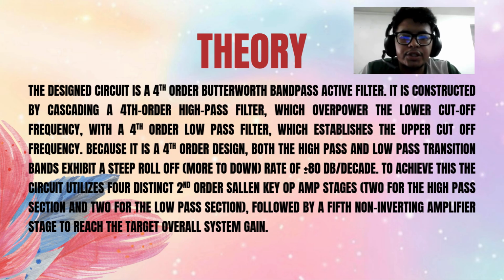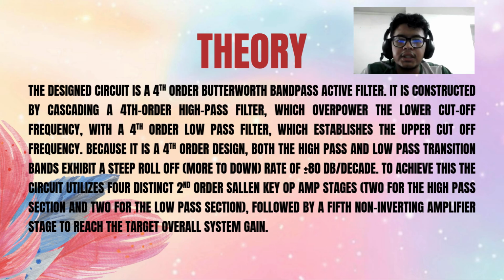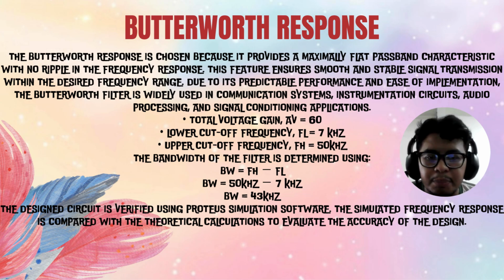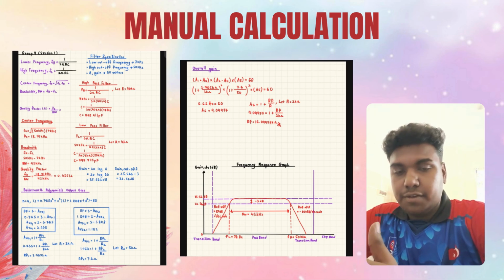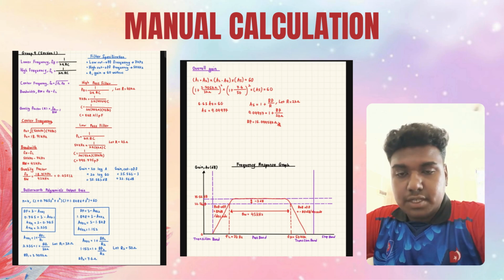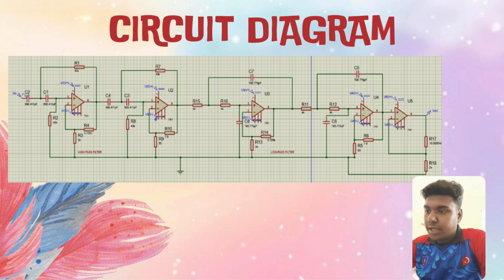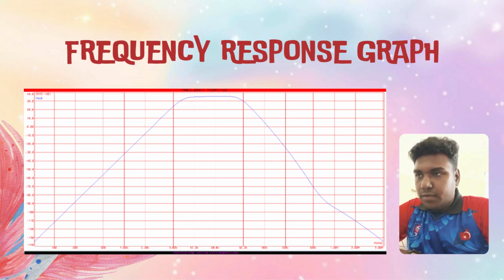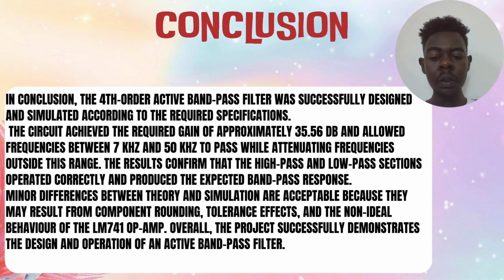BEJ30403- ELECTRONIC CIRCUIT ANALYSIS & DESIGN (4TH ORDER BAND PASS ACTIVE FILTER) GROUP 9 SECTION 1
LECTURER: DR JAIS BIN LIAS